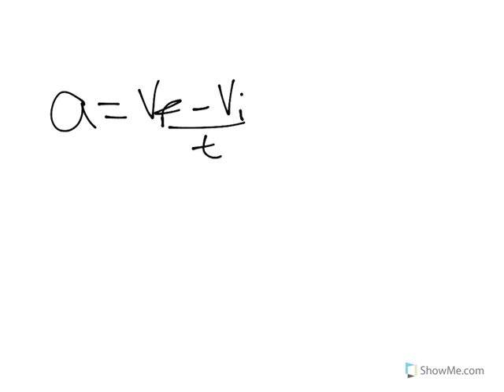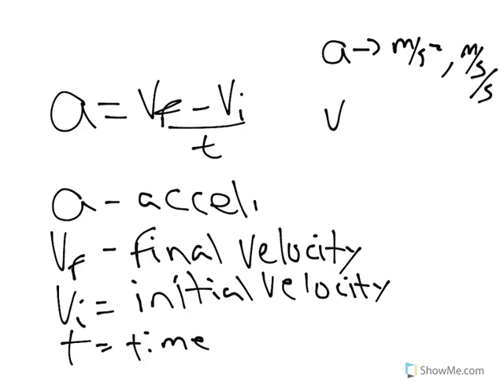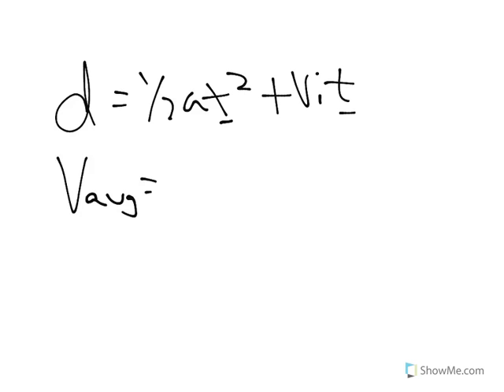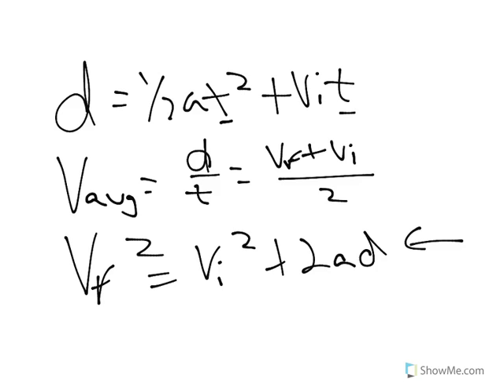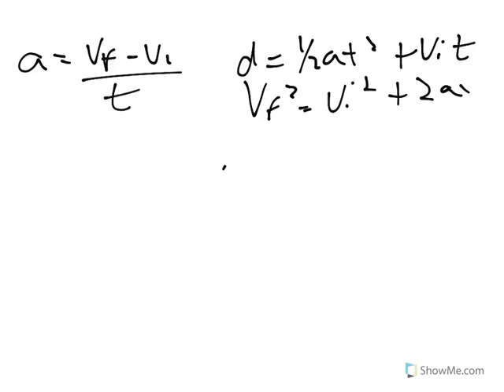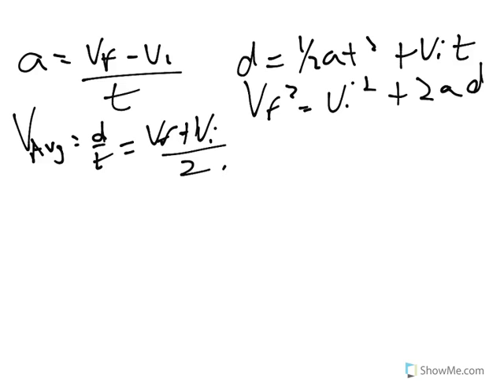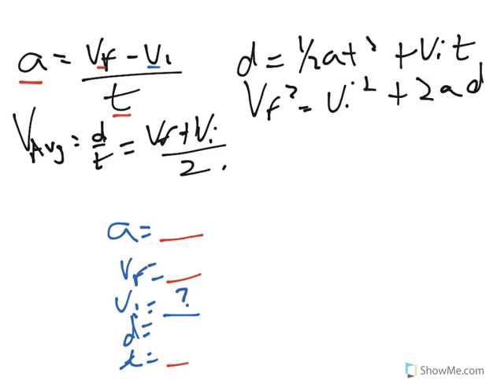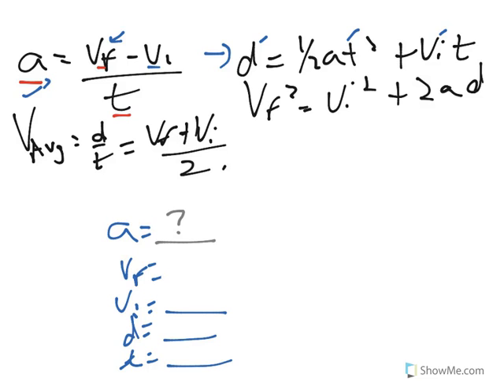Acceleration Formula Intro